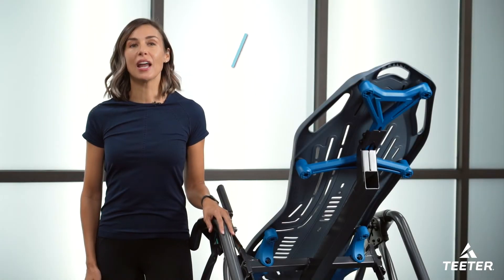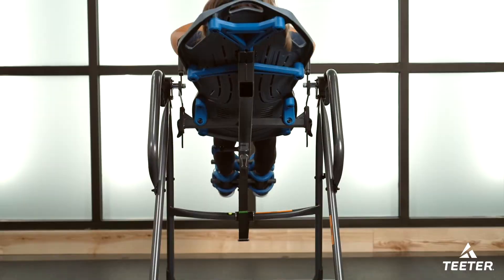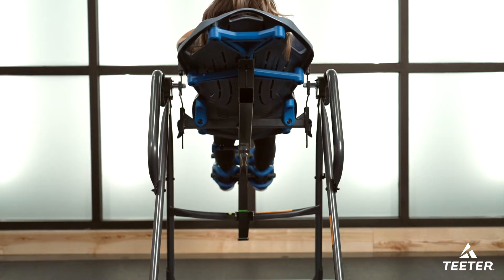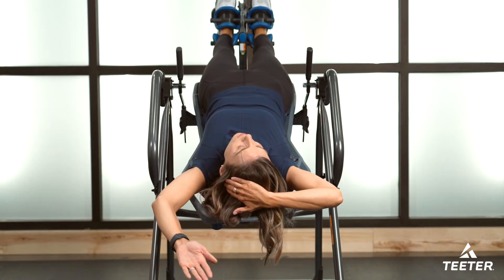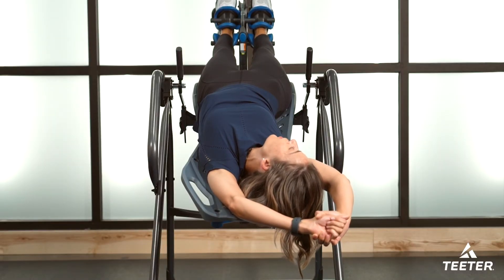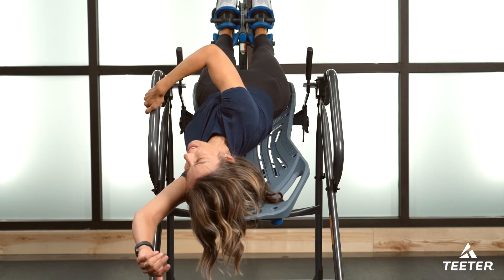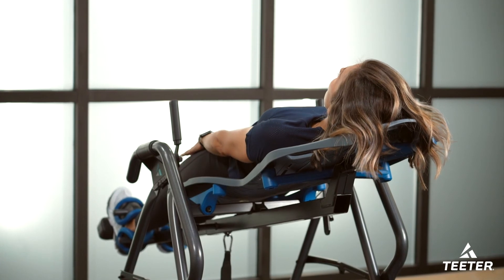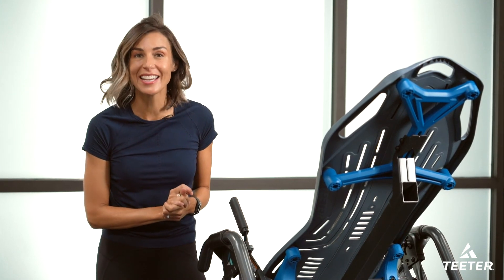5 Min Intermittent Traction Routine | FitSpine Inversion Table | Teeter Move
Join CEO Rylie Teeter on the FitSpine for this inversion session for beginners! In this 5-minute class Rylie will guide you through a series of movements including intermittent traction. Intermittent traction is great for reducing pressure and promotes blood and fluid flow into your spine, helping to relieve back pain. This class will leave you feeling relaxed and restored!

🌟 Class Details:
Workout Length: 5 minutes
Workout Level: Beginner
Trainer: Rylie
Product: FitSpine Inversion Table

Teeter offers inversion, fitness, and recovery equipment for home. Our mission is to help you feel better, move better, and live better through unique and inclusive solutions that promote a healthy and active lifestyle. From inversion tables, cardio and rowing machines, home gyms, foam rollers, stretching products, and more – we have everything you need to reach your health and fitness goals. Get guidance to feel your best from expert trainers on the free Teeter Move app. Whether you’re learning how to invert or strength train, our certified trainers will instruct and motivate you every step of the way.

Exercise & Equipment Safety: ALWAYS consult with your doctor before beginning any exercise or weight-loss program, especially if you are over the age of 35 or have any known pre-existing medical problems. This may include injury or illness, but also the side effects of any drug or supplement (prescribed or over the counter). Read and understand all the equipment instructions, review all other accompanying documents, and inspect the equipment before use.